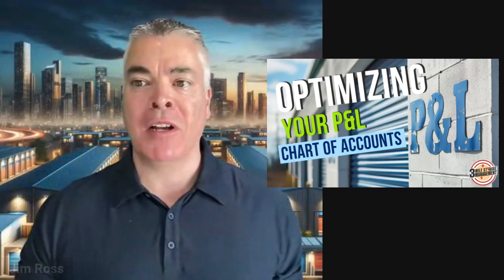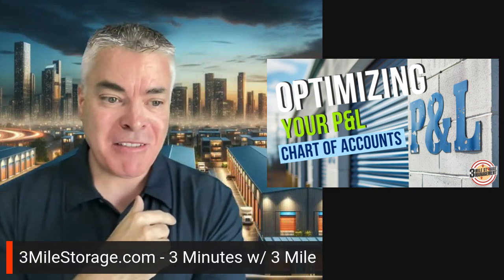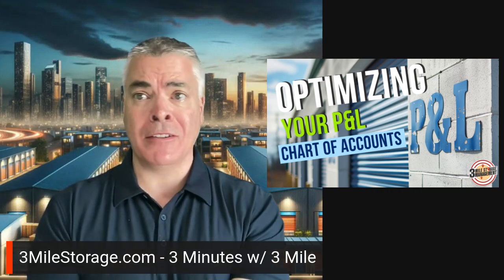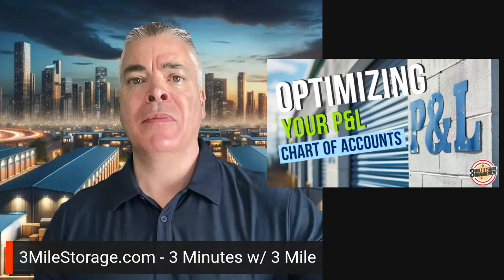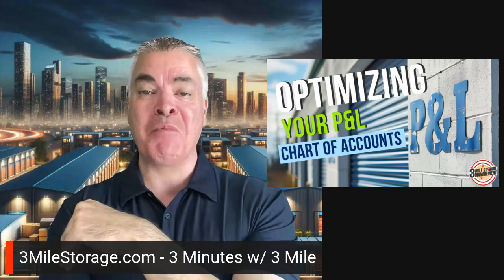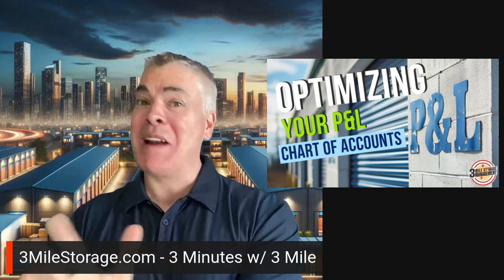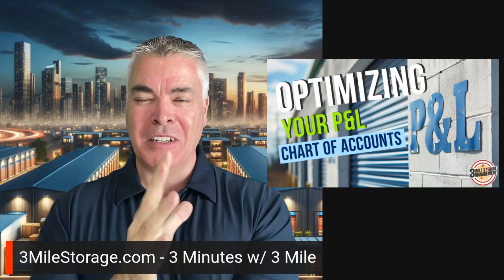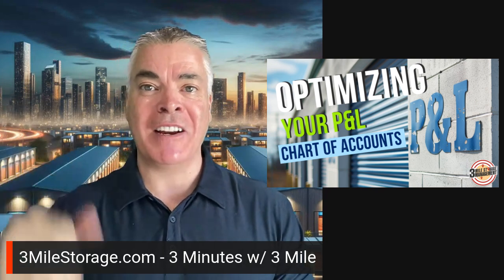Transparency in Self Storage: Optimizing Your P&L with a Proper Chart of Accounts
In this episode of "3 Minutes With 3 Mile," we discuss the importance of maintaining transparency in your self-storage business's Profit & Loss (P&L) statements by using a proper chart of accounts. Learn how clear and detailed financial reporting can enhance your decision-making, improve financial health, and build trust with stakeholders. We’ll share best practices for setting up and managing your chart of accounts effectively.

Let’s discuss how our services can help you achieve better financial management and business success.